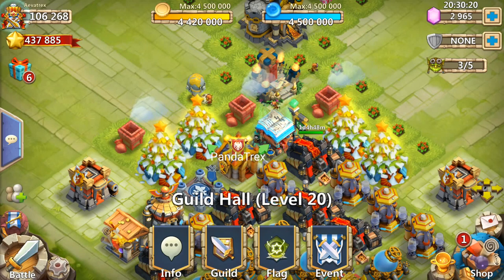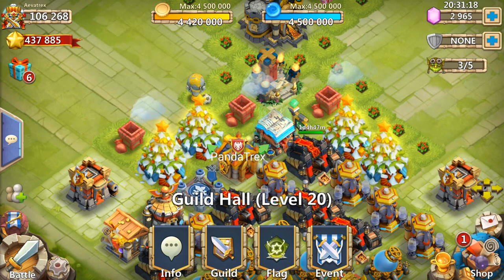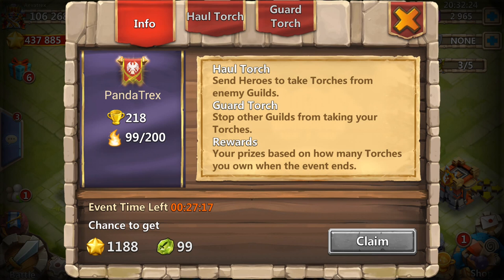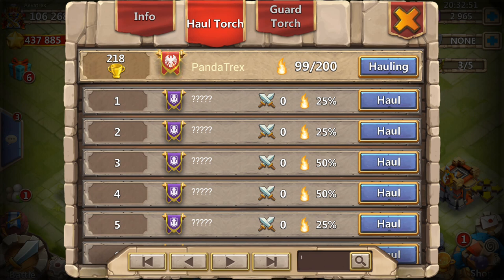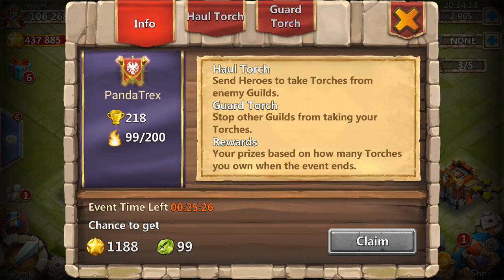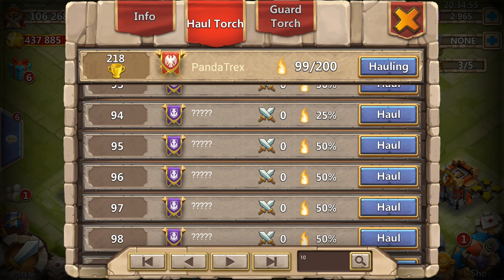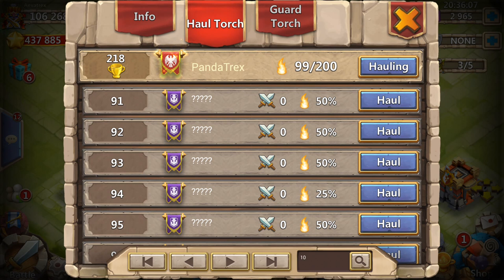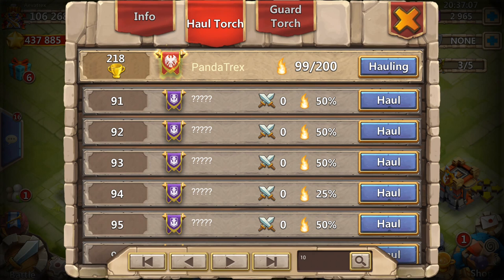Castle Clash Torch Battle basics!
having issues with your guild and random haulers!? Send em my way and I'll show them the way!